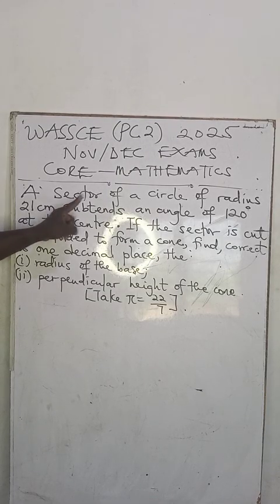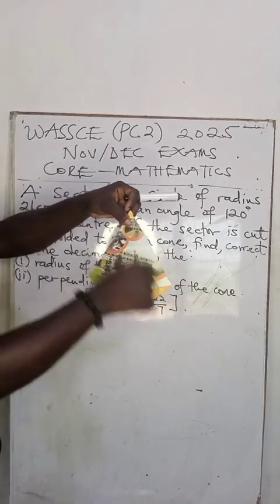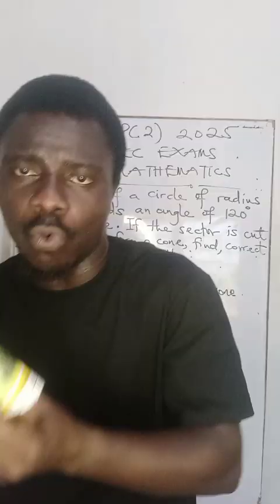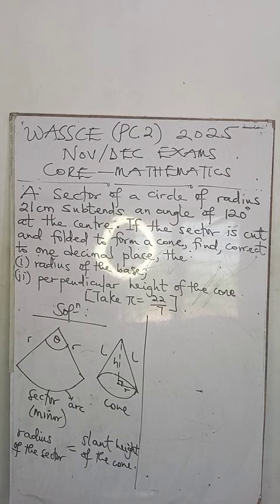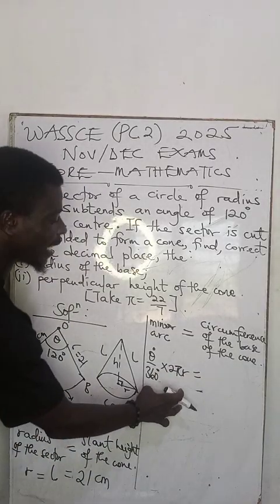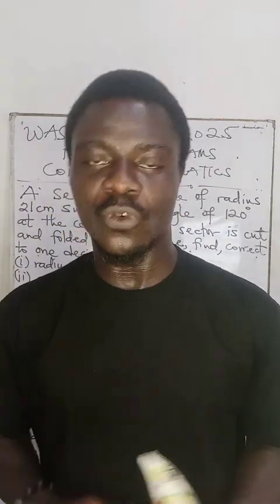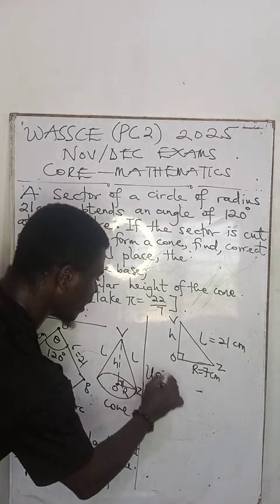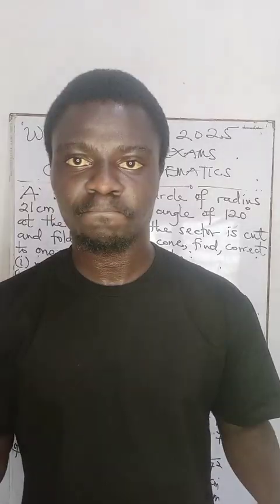WASSCE (PC2) 2025: CORE MATHEMATICS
The question is a sector of a circle where the sector is folded to form a right circular cone...I have carefully explained this question with practical illustration for the student to understand it very well.